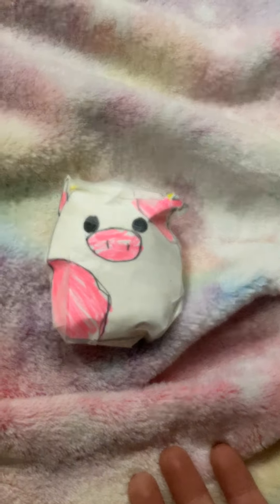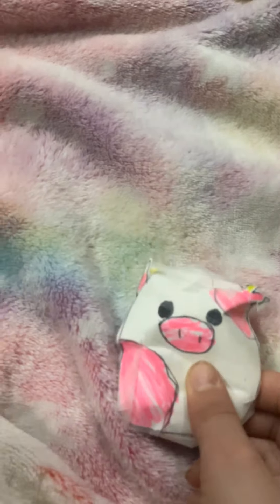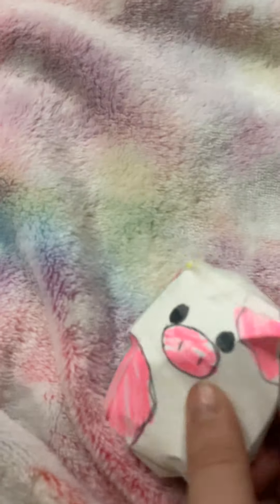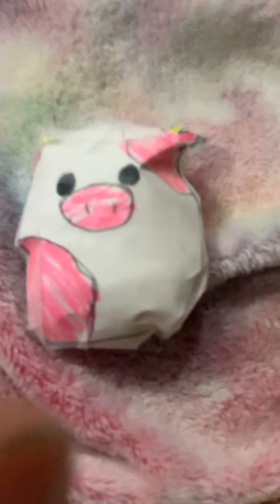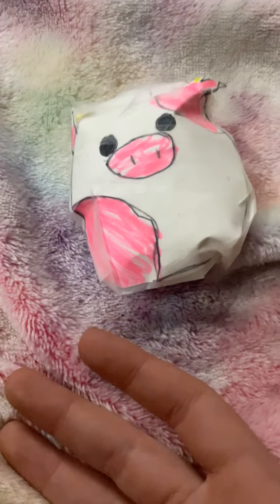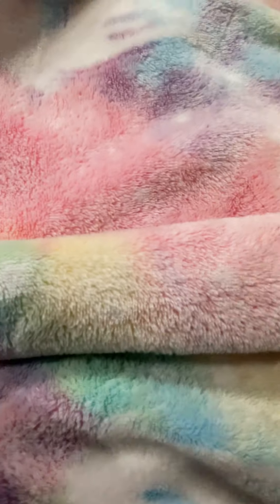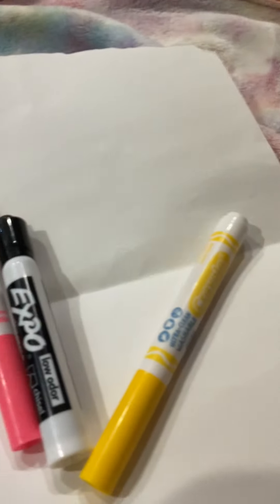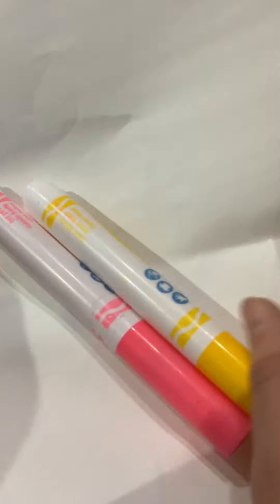My paper squishy